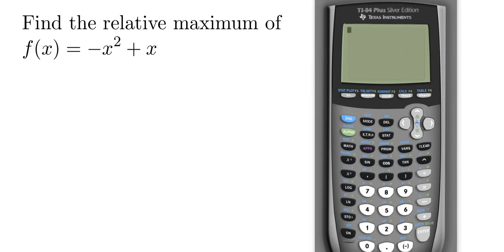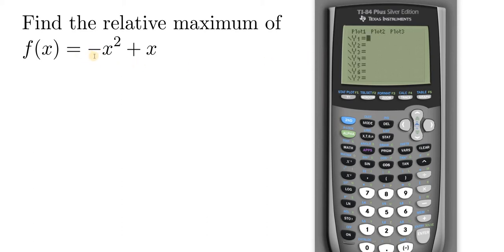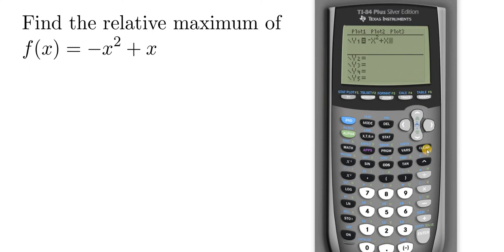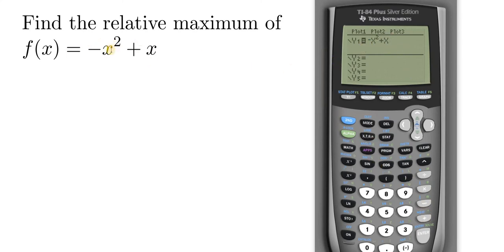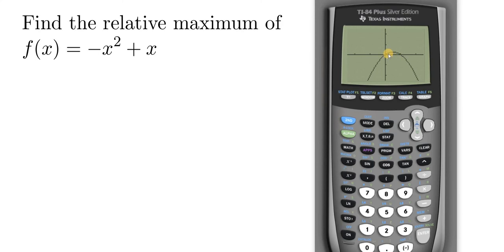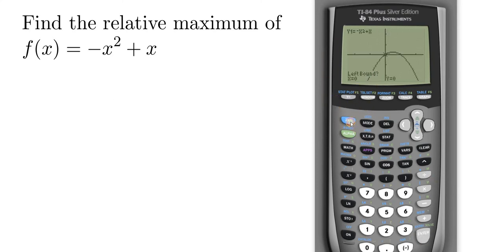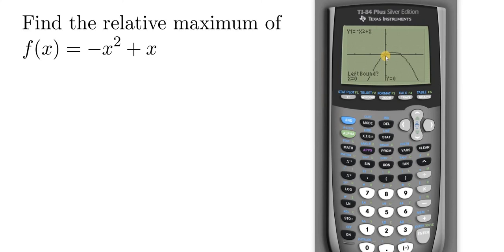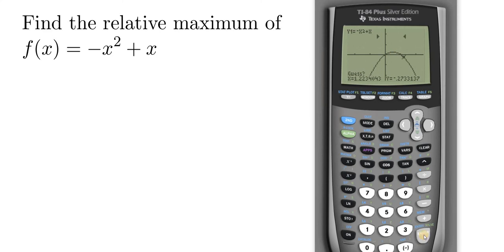How to Find a Relative Maximum with the TI-84 Plus Silver Edition Calculator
In this video I will show you How to Find a Relative Maximum with the TI-84 Plus Silver Edition Calculator.